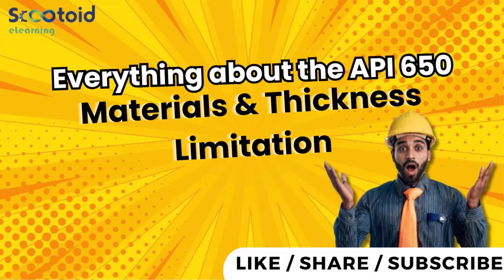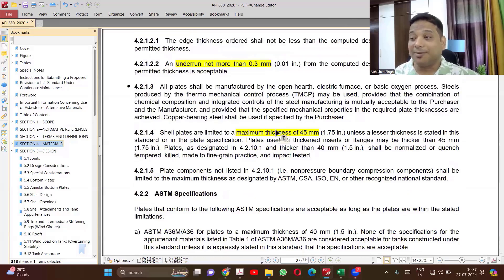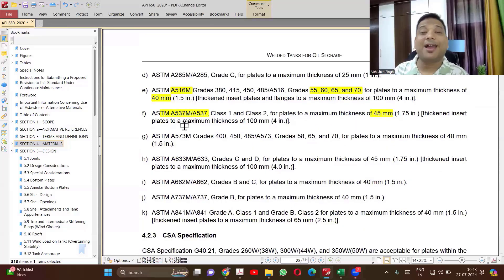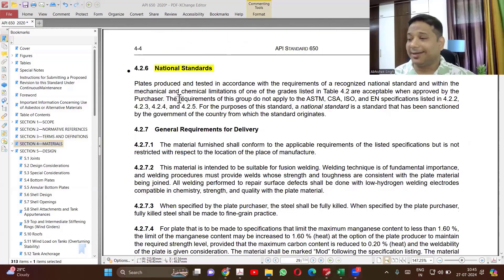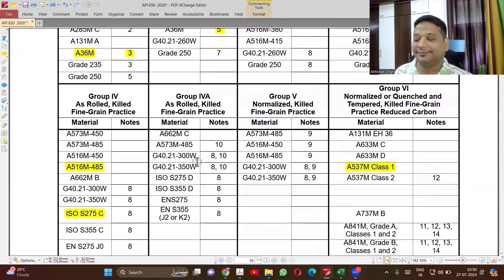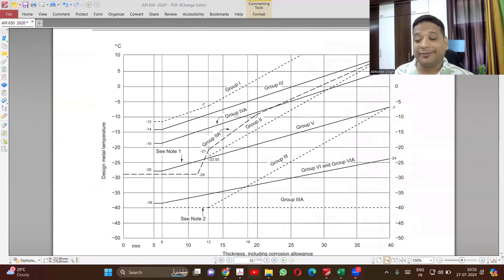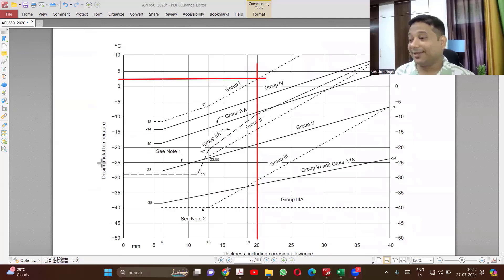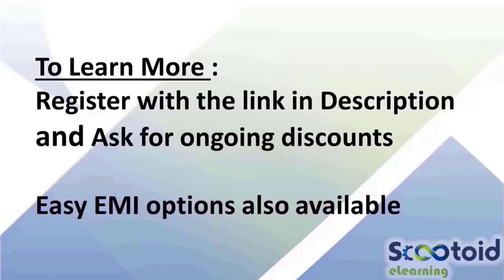Everything about the API 650 Materials and Thickness Limitation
API 650 Materials | Thickness Limitation | API 650 Material Selection | Storage Tank Material Guide | Steel Grades in API 650 | Tank Design Codes | Material Standards for Storage Tanks | Thickness Calculation | Tank Thickness Restrictions |

Learn more form:
To know more about in depth training fill up the below form.

0:00 Intro
0:28 Under Tolerance
1:28 ASTM Specifications
6:43 ISO Specifications
6:57 EN Specifications
7:03 National Standards
8:20 Heat Treatment
9:08 Impact Testing
10:18 Material Groups
16:26 Piping and Forgings
18:14 End